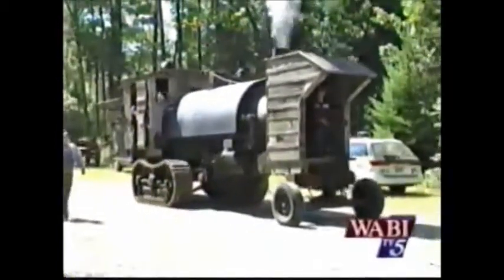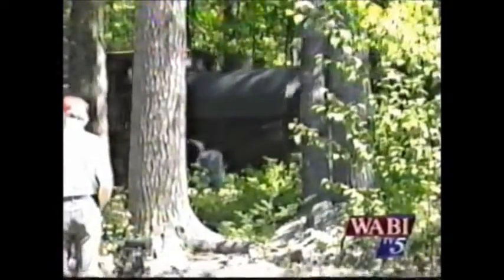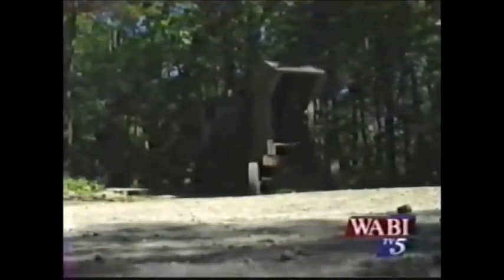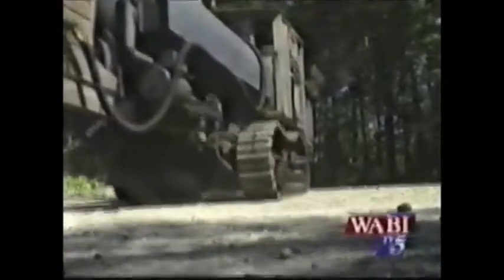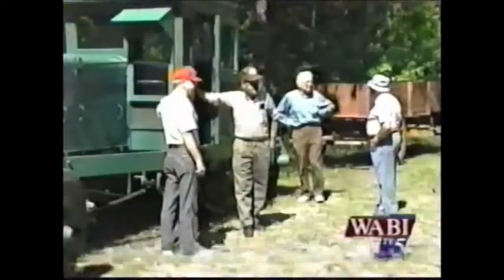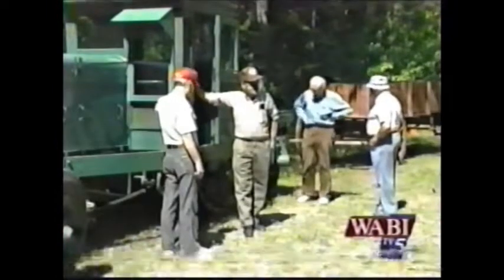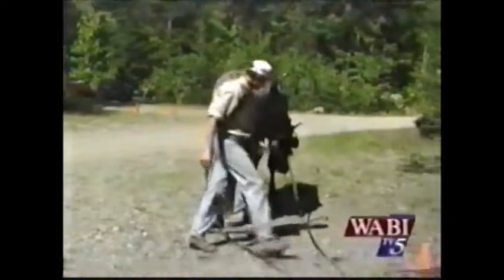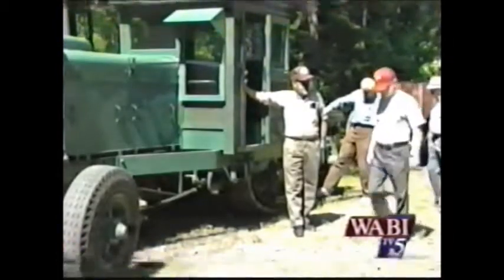Lombard Log Hauler 100th Anniversary Celebration